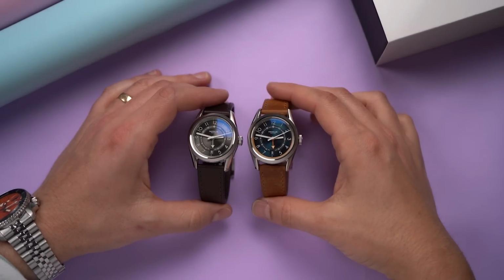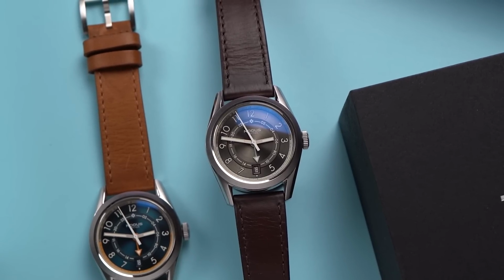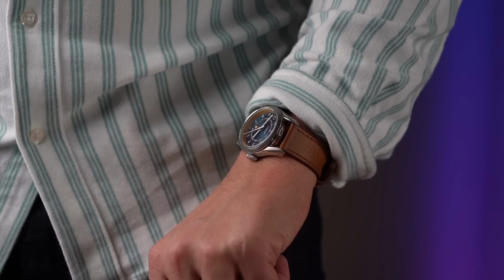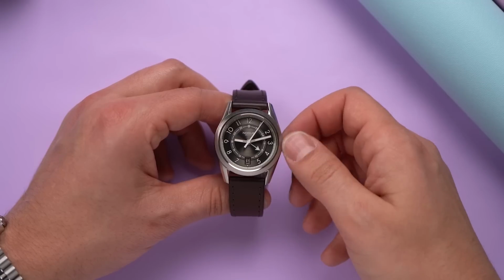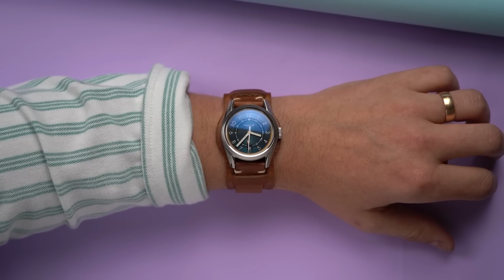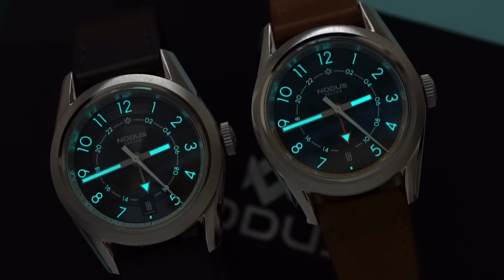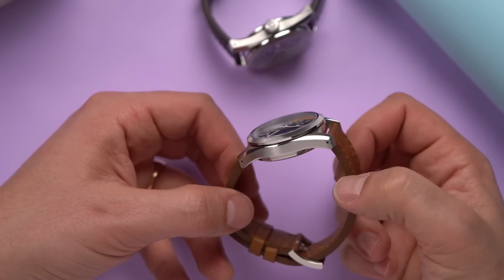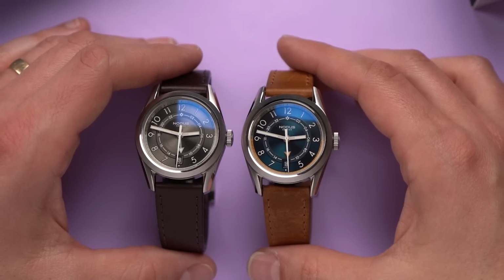Real Affordable Mechanical GMT - the Nodus Sector GMT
The new $450 mechanical GMT watch using the Seiko NH34 (4R34) movement